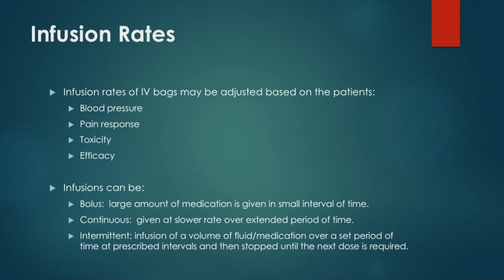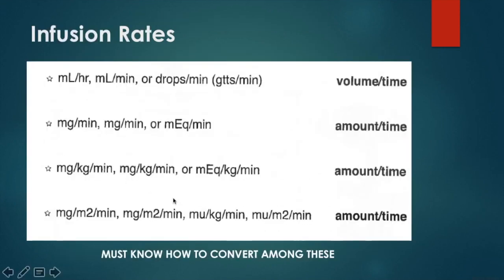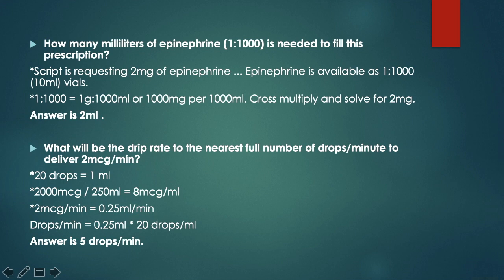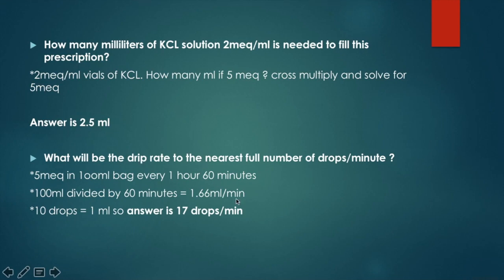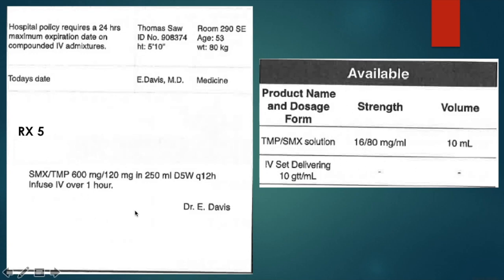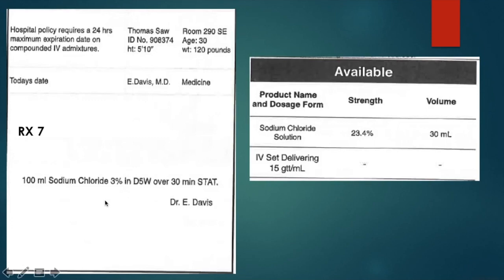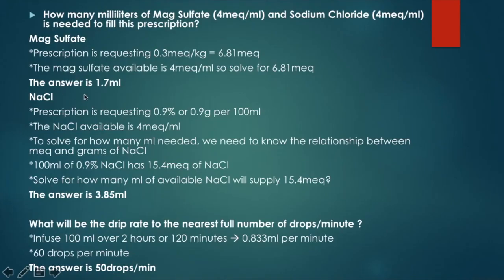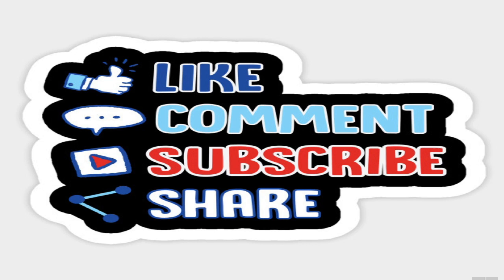Infusion Rates MADE EASY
In this video you will learn about what infusion rates are, and the different types. There will be 10 questions practice questions that i will discuss. All the questions are explained with patience and clarity for the best understanding.